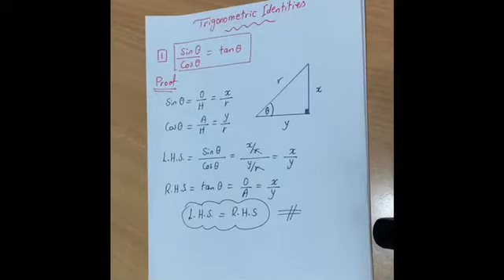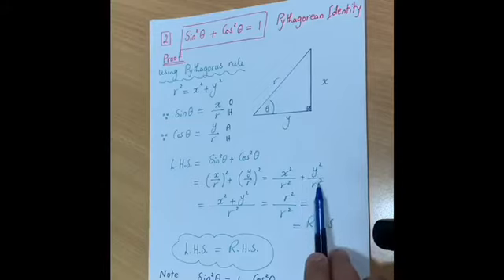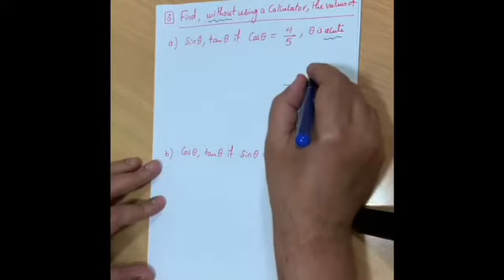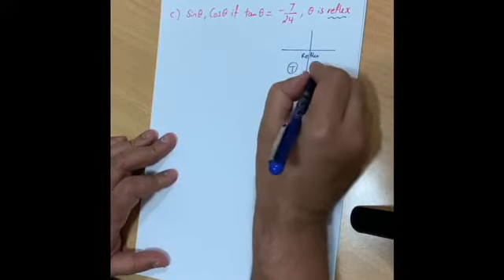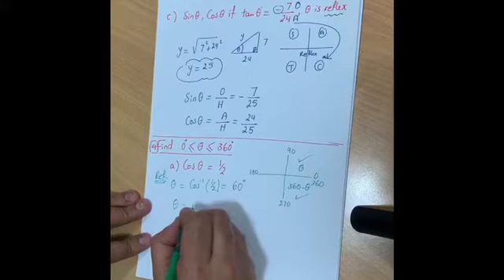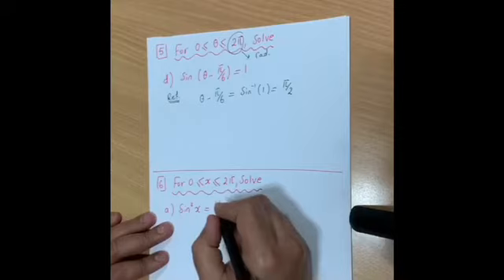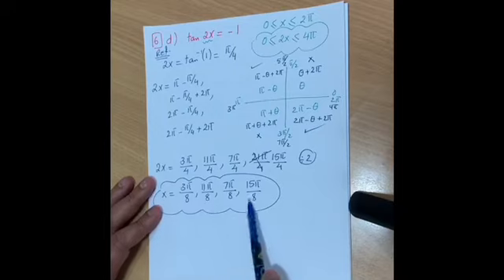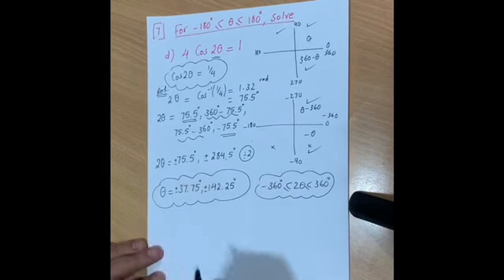Trigonometric Identities Grade 11